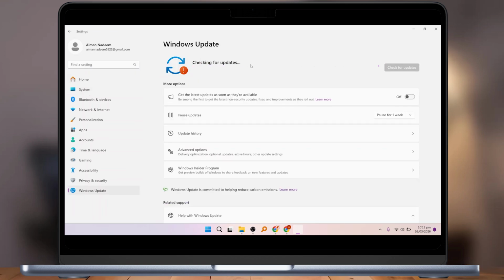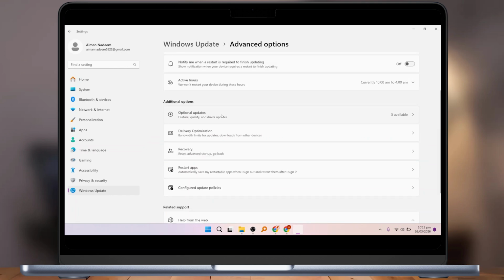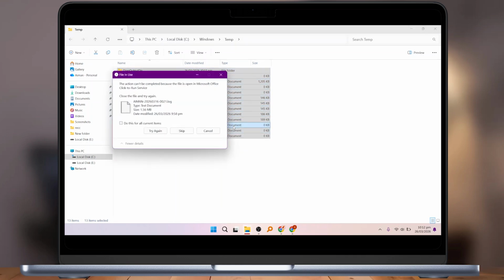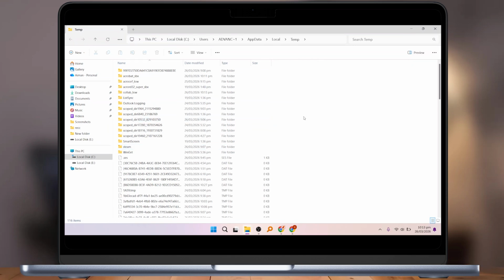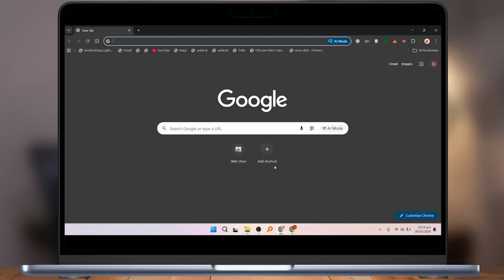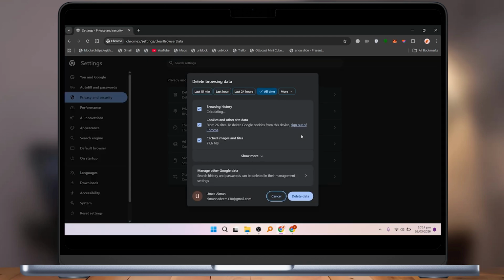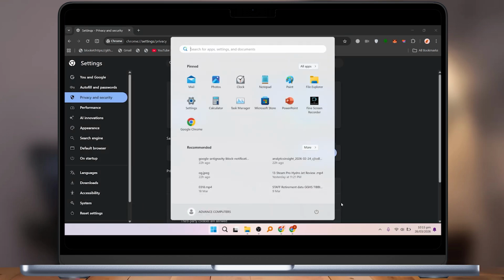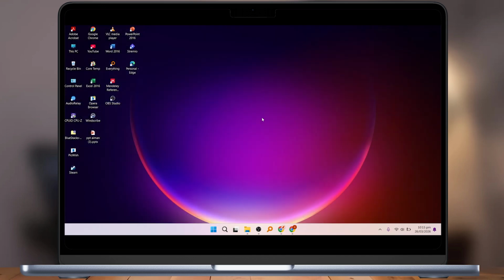How To Fix Update KB5085516 Error Something Didn't Go As Planned No Need To Worry Undoing Changes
Seeing the message “Something didn’t go as planned, no need to worry, undoing changes” during a Windows update can be confusing—especially when it keeps happening repeatedly. In this 2026 step-by-step tutorial, you’ll learn how to fix the KB5085516 update error on Windows 11 and get your system updating normally again.

This beginner-friendly guide walks through the exact fixes that resolve this issue, including restarting Windows Update services, clearing corrupted update cache files, and running built-in troubleshooters. You’ll also learn how to reset update components manually and use tools like SFC and DISM to repair system files that may be causing the rollback.

In addition, we cover practical solutions like freeing up disk space, checking for driver conflicts, and installing the update manually if automatic installation keeps failing.

By the end, you’ll be able to stop the update loop, fix the KB5085516 error, and successfully install updates without seeing that rollback message again.